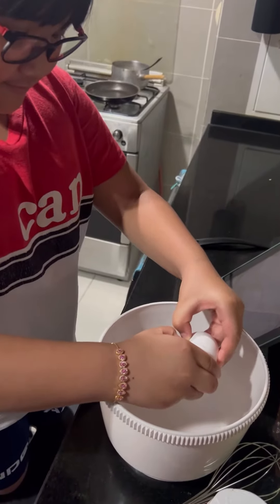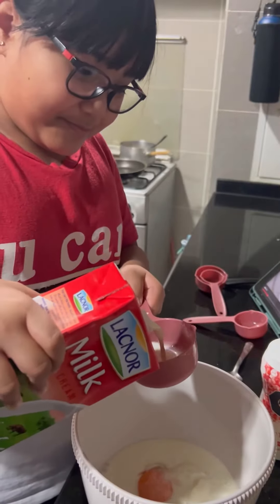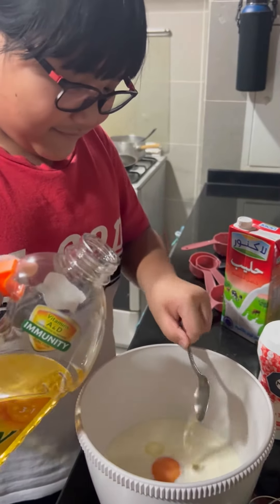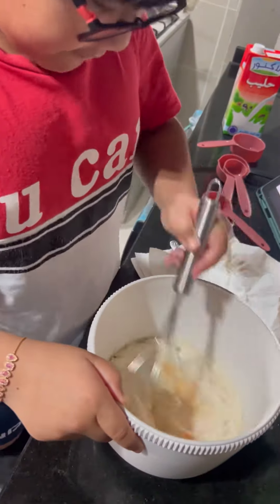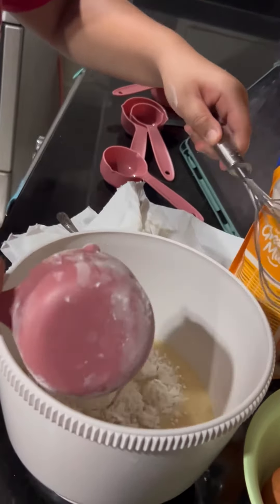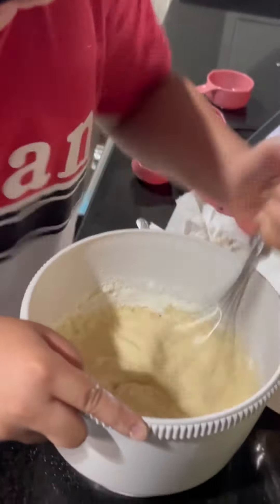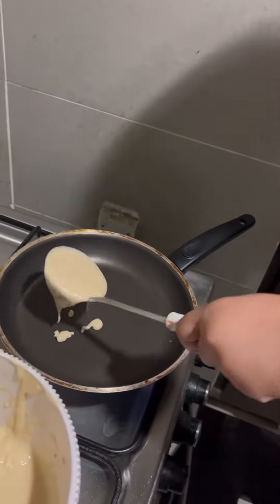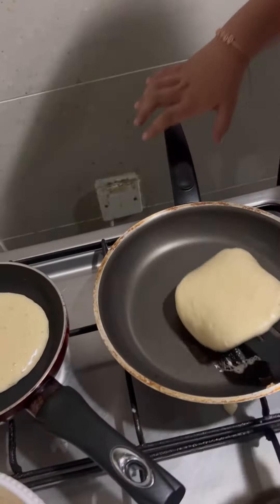How to make pancakes by : Tabitha Siregar (8 years old)